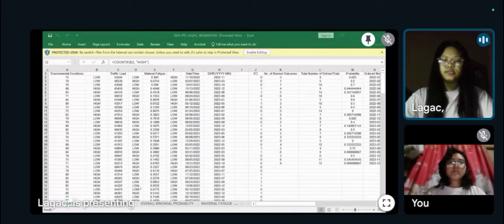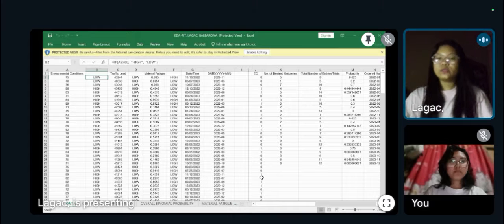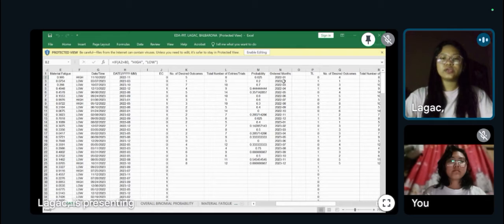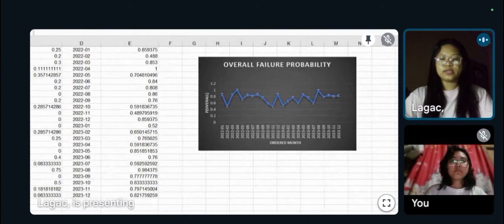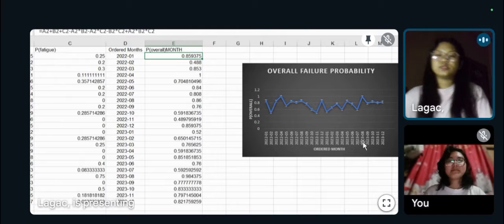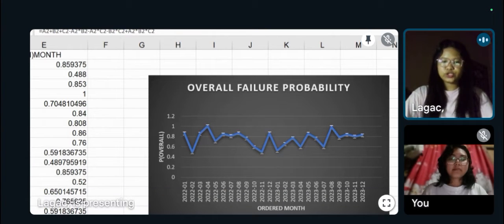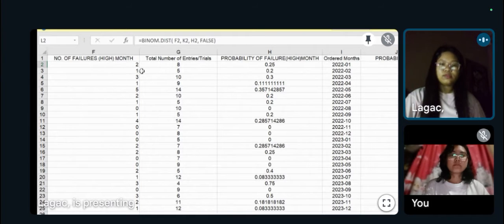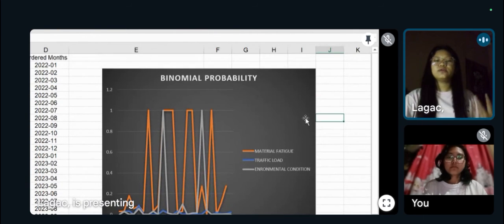Engineering Data Analysis PIT - Excel Workbook